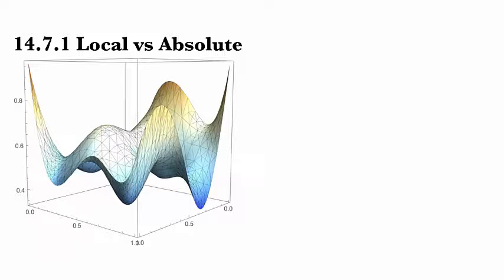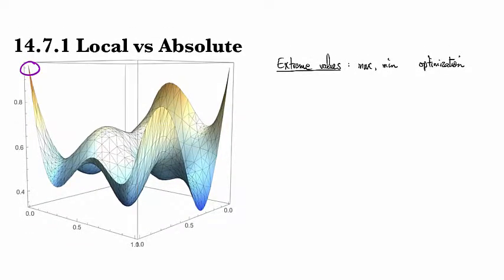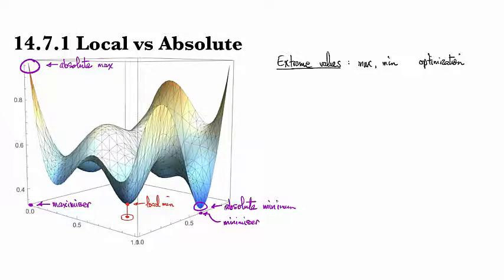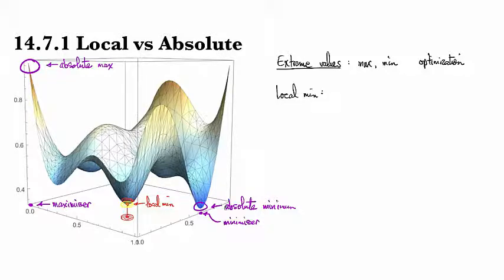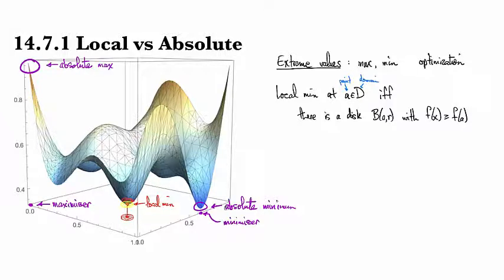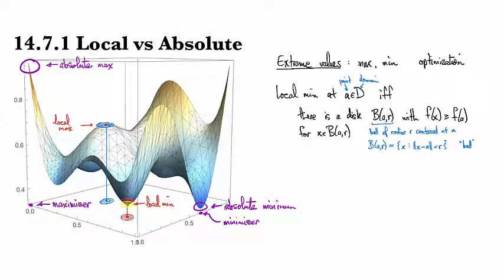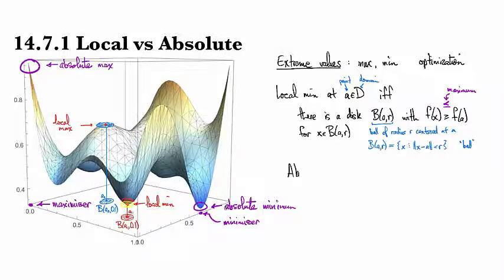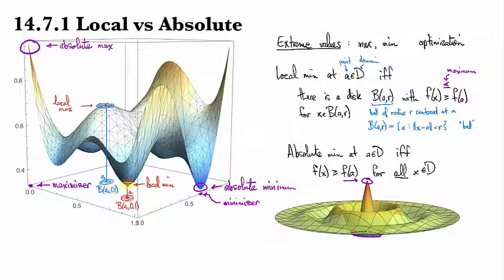14.7.1 Local vs absolute